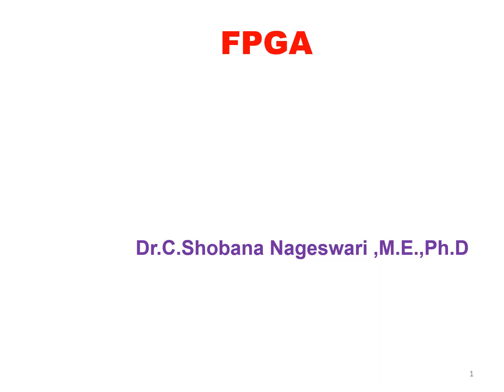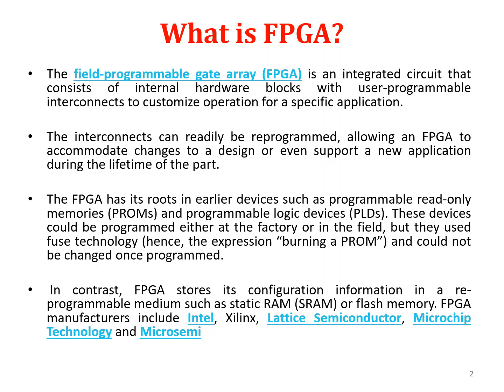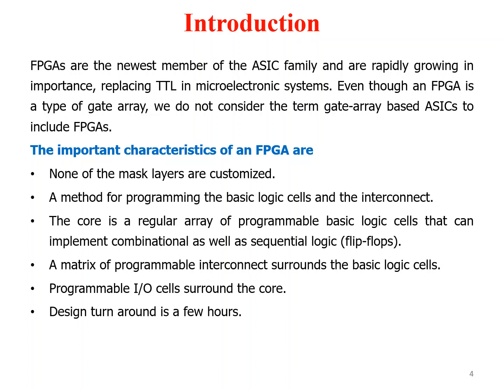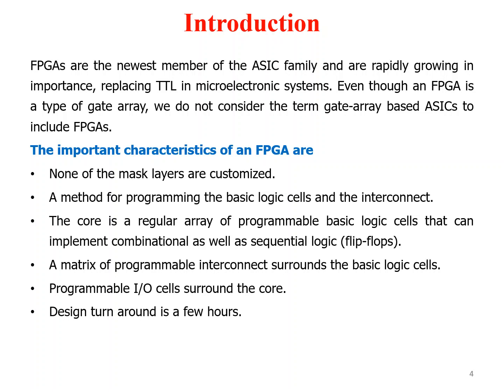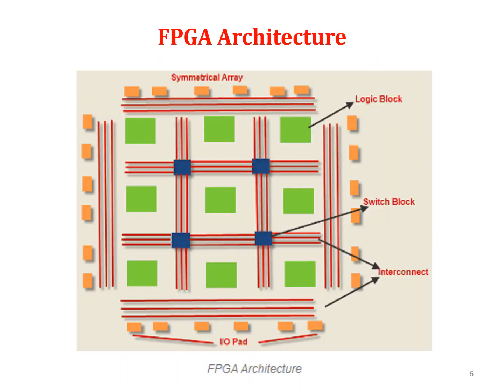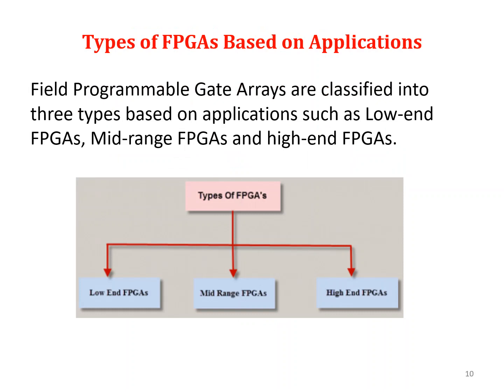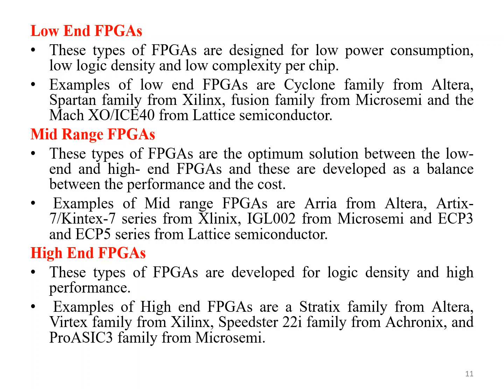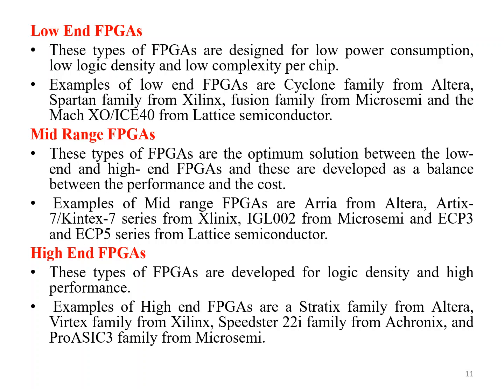FIELD PROGRMMABLE GATE ARRAY(FPGA)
FLGA